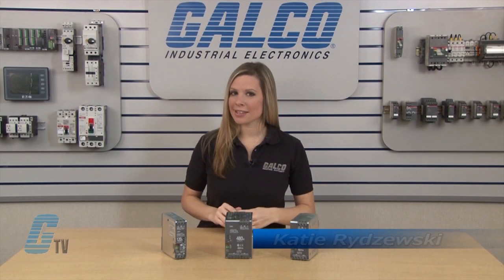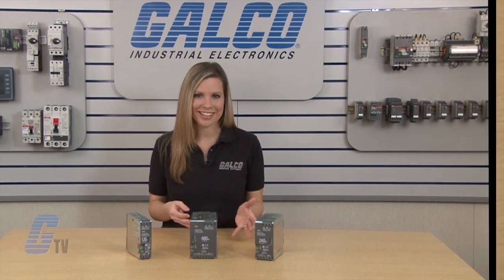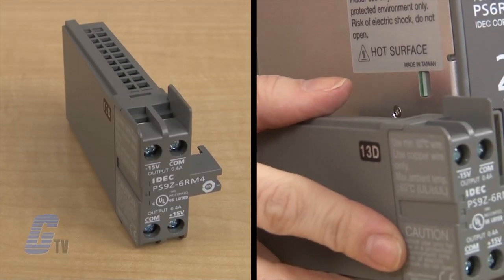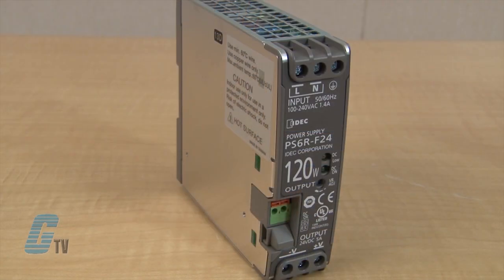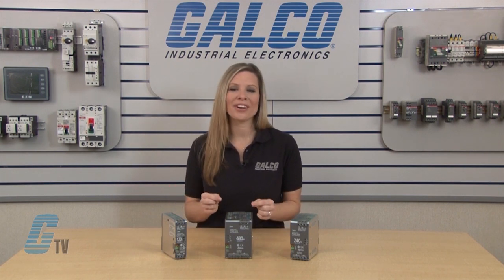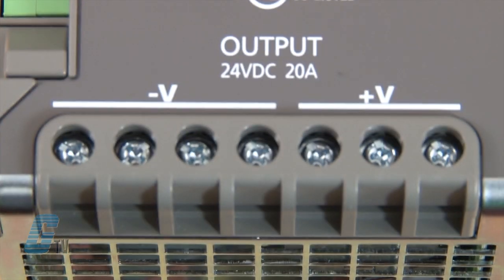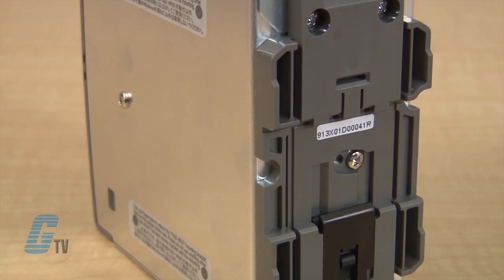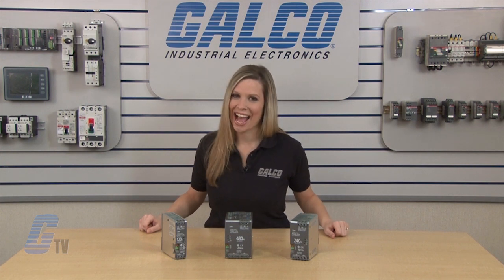IDEC "PS6R" Series Switching Power Supplies - A GalcoTV Overview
IDEC Switching Power Supply - PS6R Series presented by Katie Rydzewski for Galco TV.

PS6R Series: Expandable and space-saving switching power supplies. High efficiency reduces operation costs.
•  93% efficiency
•  Plug-in output modules for additional output voltages
•  Plug-in branch terminal module for additional terminals
•  Power Range: 120W, 240W, 480W
•  Input voltage: 100 to 240V AC
•  Up to 70ºC (158ºF) operating temperature
•  DC low LED indicator and output contact